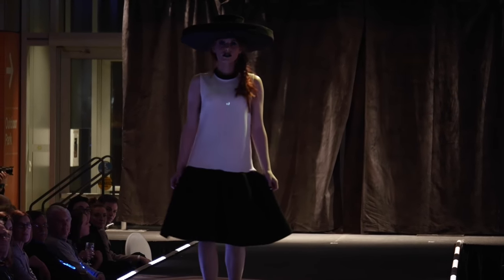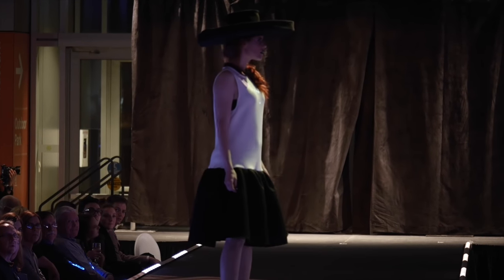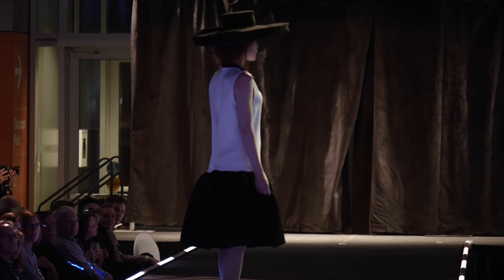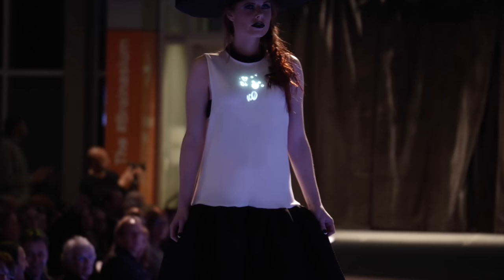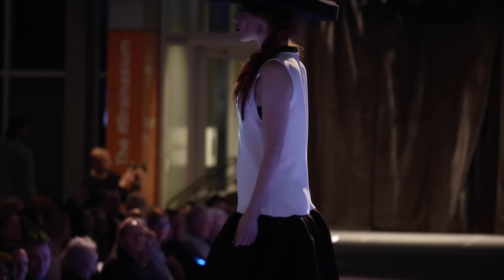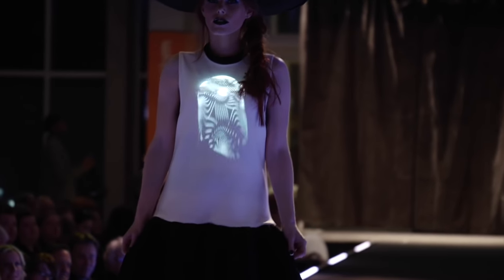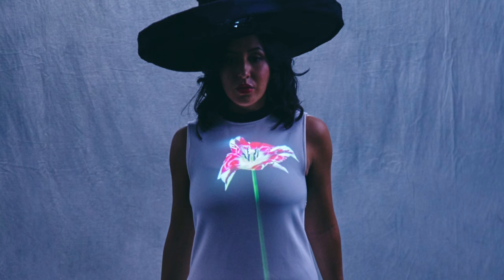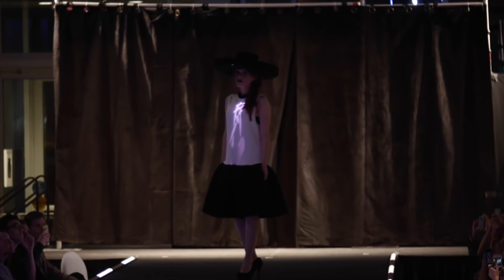Interactive Video Projection Dress: Wearable Tech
Lumen Couture is the world's first self-contained projection hat. Containing a pico projector, the dress can display any image or video controlled from an iPhone.